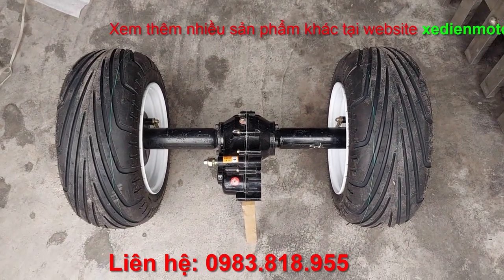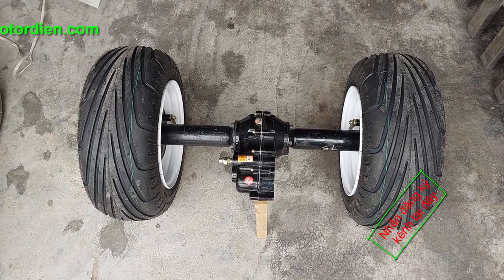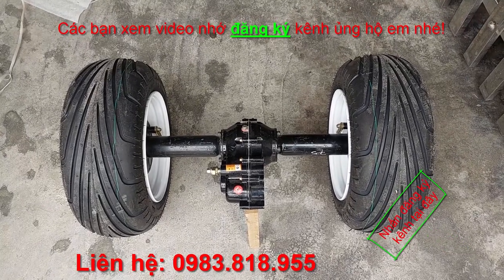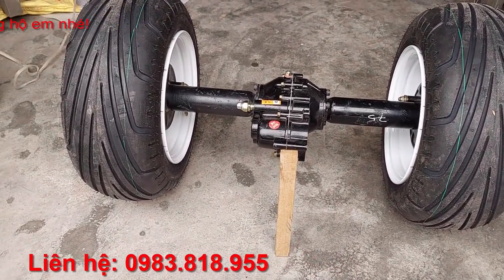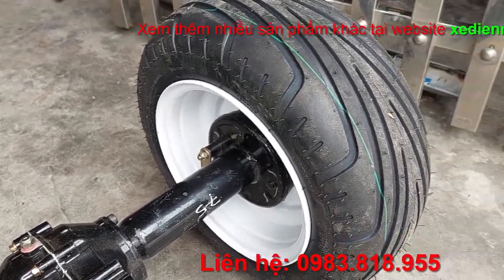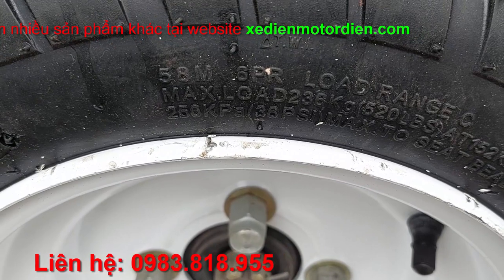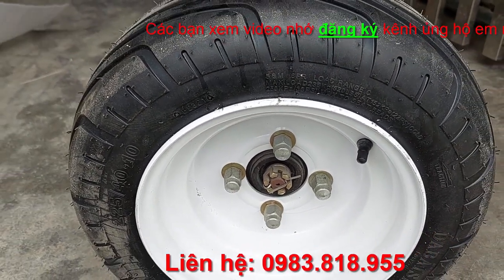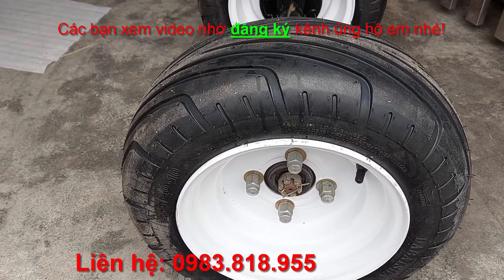Trục cầu xe điện bánh béo bánh làm xe nhà vườn xe bãi biển Lốp 225/40-10 LH 0983818955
Lốp 225/40-10
Bánh béo, trục cầu xe điện, xe điện nhà vườn, xe điện nhà xưởng, xe du lịch, xe sân gofl, xe bánh béo, xe điện thu gom rác, xe điện môi trường...
Kênh video chuyên review mua bán cung cấp tất cả các loại sản phẩm - phụ tùng làm xe 3 bánh - 4 bánh, các loại động cơ thiết bị thủy lực, đồ chế các loại. Đồ thành phẩm và bán thành phẩm của các xưởng, nhà máy cung cấp. Các loại phụ tùng xe.
Không bán hàng nhái, hàng giả, hàng đã được đăng ký bản quyền mà chưa được phép của chủ sở hữu.
Tất cả với mục đích giải trí. và hoạt động dưới sự cho phép của pháp luật sở tại.
CHÚNG TÔI KHÔNG CHỊU TRÁCH NHIỆM với mọi hành vi sử dụng sản phẩm sai mục đích, trái pháp luật!!!
Mọi thông tin đặt hàng Lh 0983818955
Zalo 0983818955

*** Trọn bộ ô tô 4 bánh có động cơ máy xăng 125cc MSSP_143pp